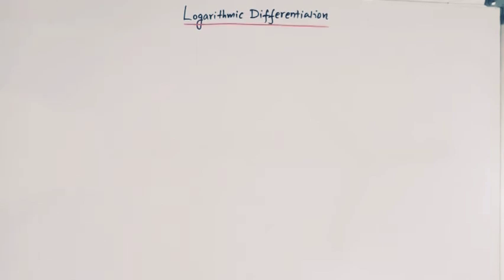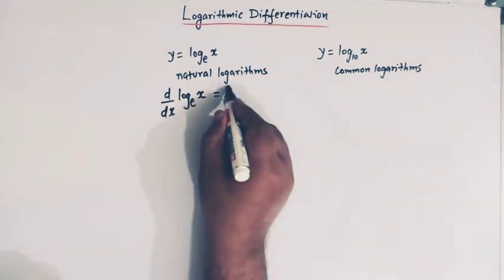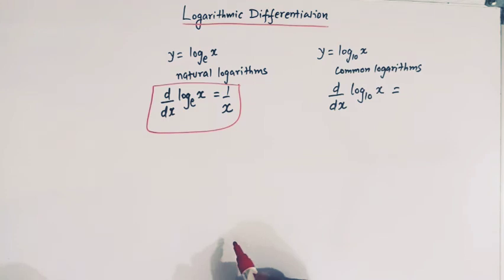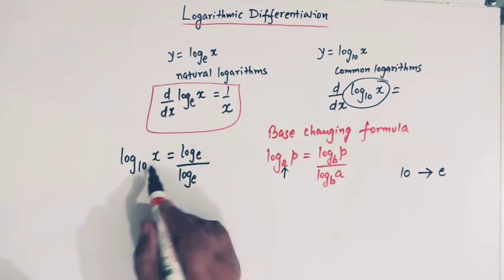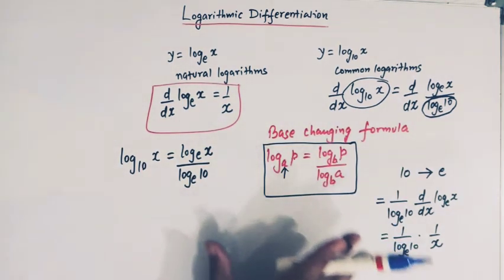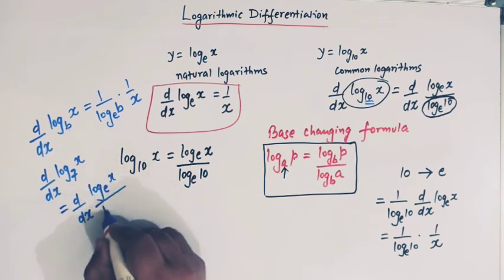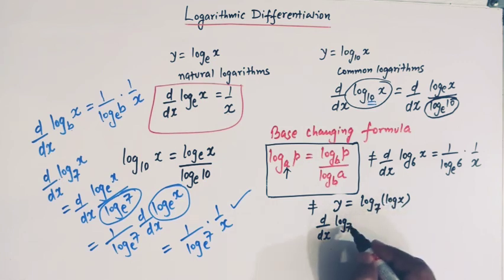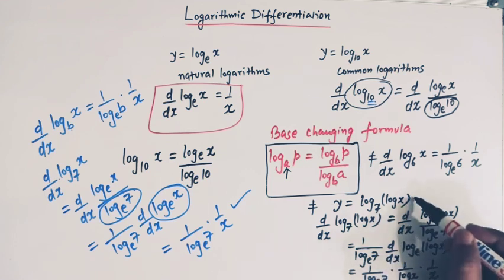Derivative of log x when the base is different from exponential number